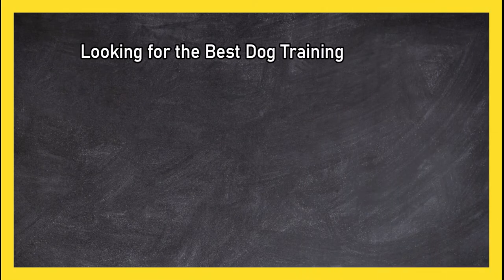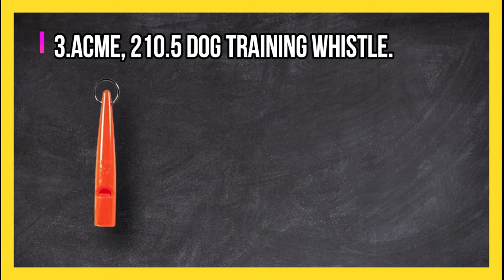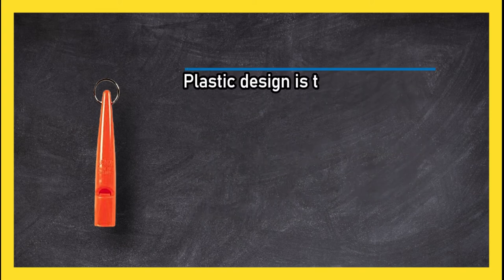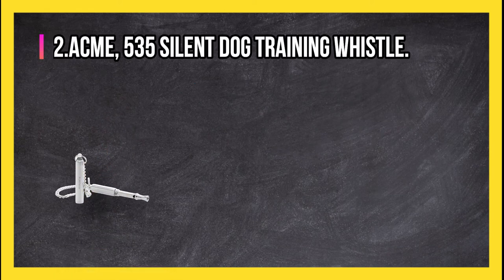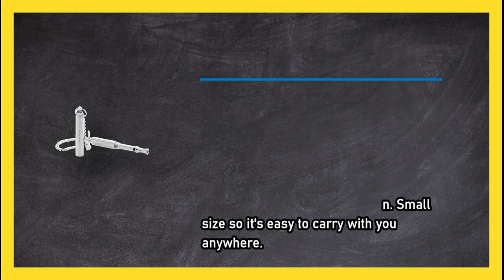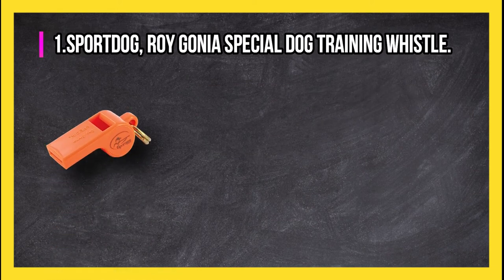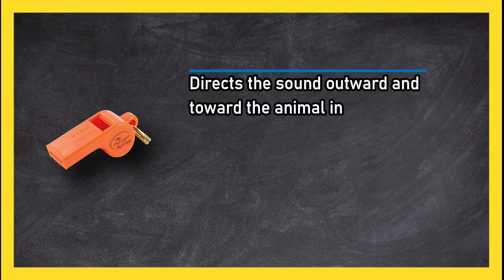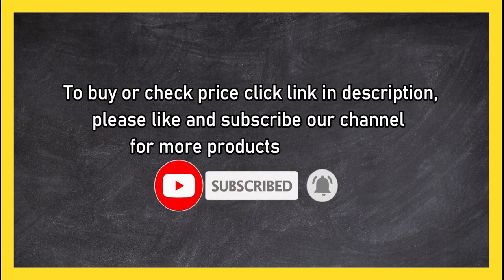3 Best Dog Training Whistles to Buy in 2023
🌐 ➡️ Links to the Best Dog Training Whistles:

1. SportDOG, Roy Gonia Special Dog Training Whistle: A Versatile and Affordable Training Tool

2. Acme, 535 Silent Dog Training Whistle: Precision and Durability Combined

3. Acme, 210.5 Dog Training Whistle: Simple and Effective Training Aid

Dog training is a crucial aspect of pet ownership, allowing owners to establish a strong bond with their furry companions while ensuring their safety and well-being. When it comes to effective training methods, incorporating the use of dog training whistles can make a significant difference. These specialized tools offer a unique way to communicate with your dog, providing clear and consistent signals that help shape their behavior and response to commands. In this video, we will delve into the world of dog training whistles, exploring their benefits, features, and highlighting some of the best options available on the market. Whether you are a novice dog owner or a seasoned trainer, understanding the power of these whistle tools will revolutionize your training approach and bring you closer to achieving harmony with your four-legged friend.